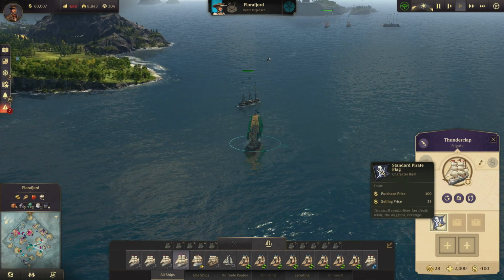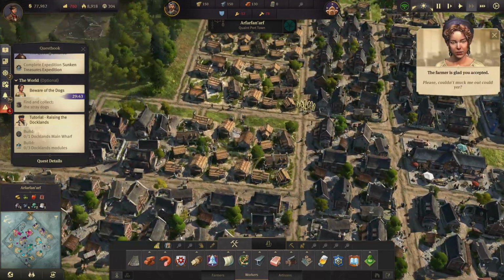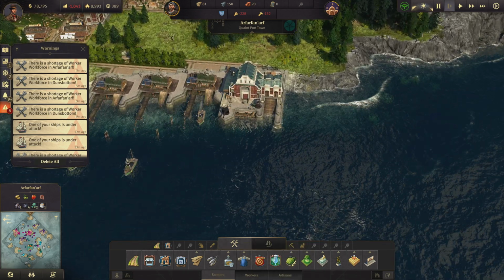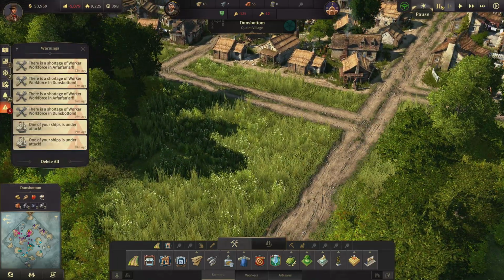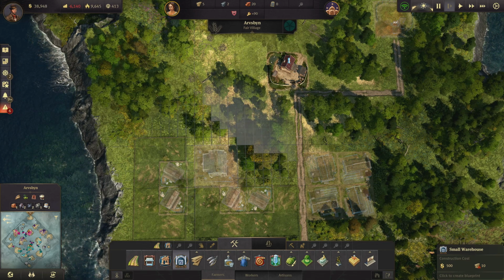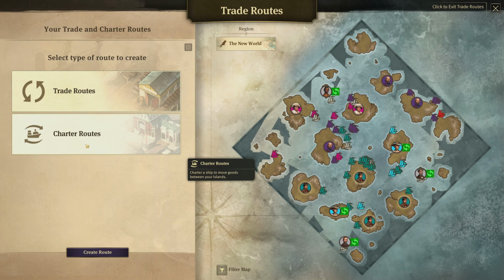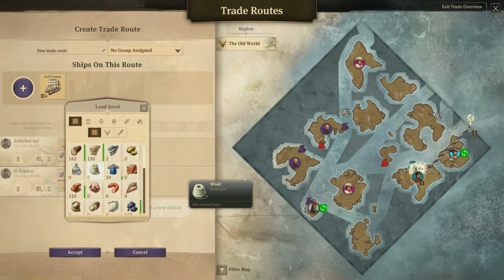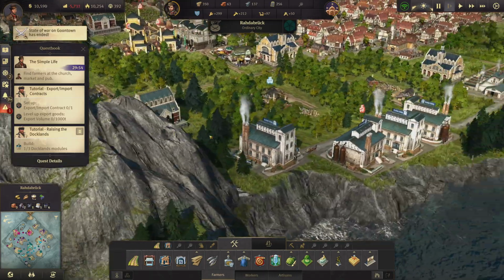MUSIC-FREE NEEDS TENDING!? - Anno 1800 Gameplay - 08 - Anno 1800 All DLC Gameplay Lets Play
ANNO 1800 Gameplay - 08: Set sail and colonist a new world with my Anno 1800 ALL DLC gameplay series here on YouTube!